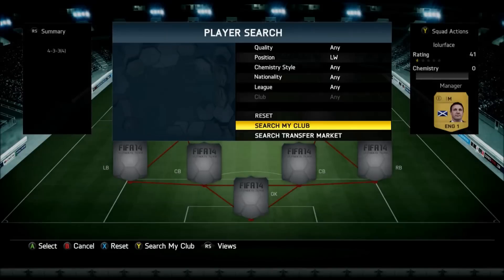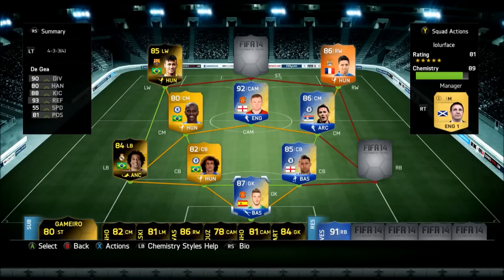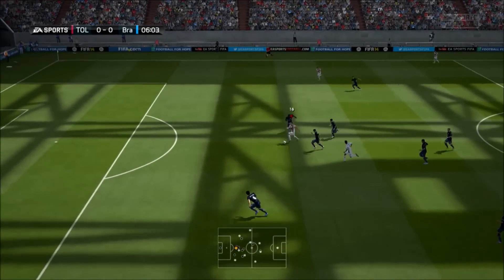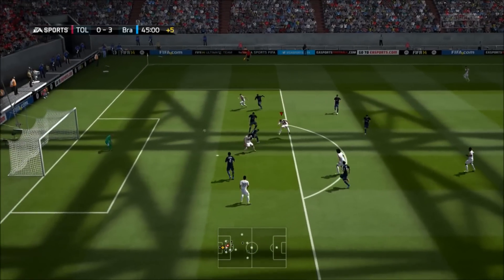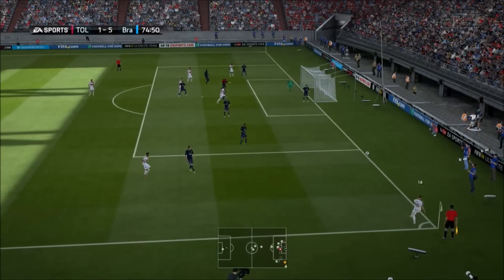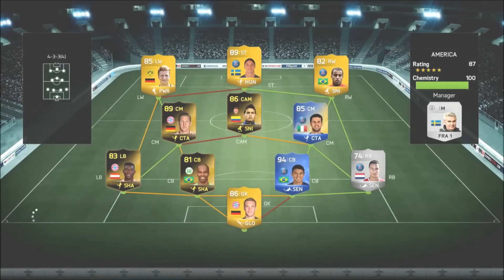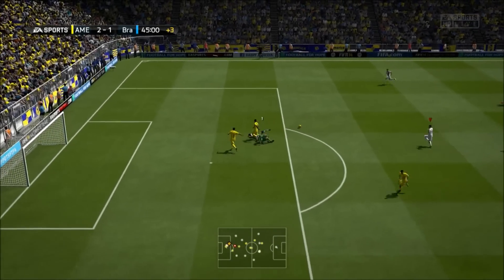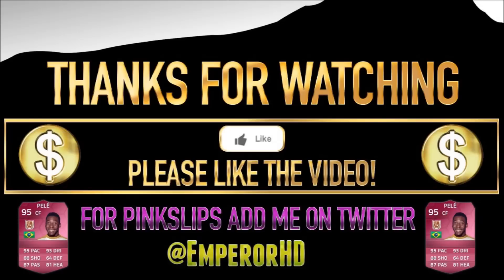Fifa 14 Expensive 3 Million Coin Hybrid Squad Builder Ultimate Team